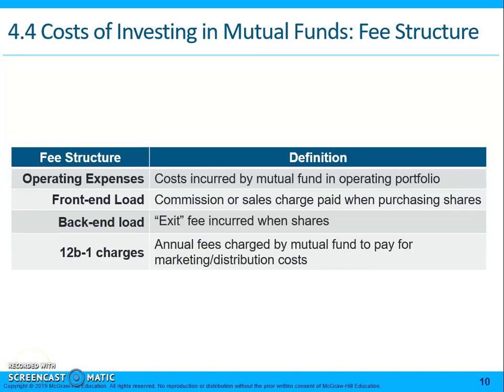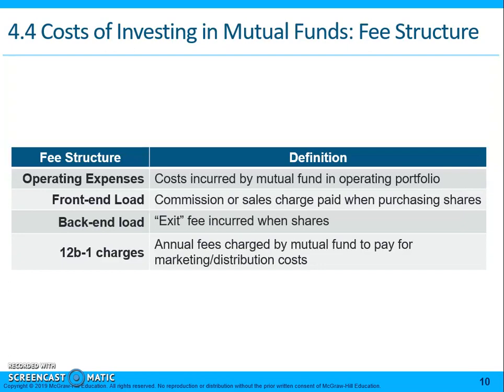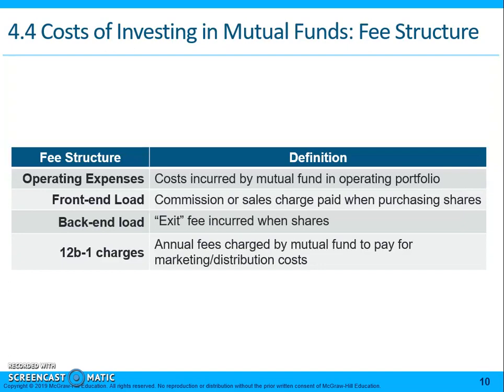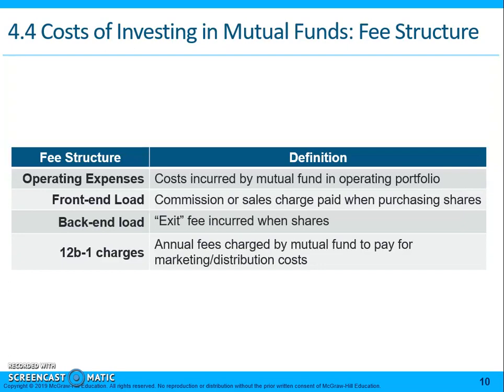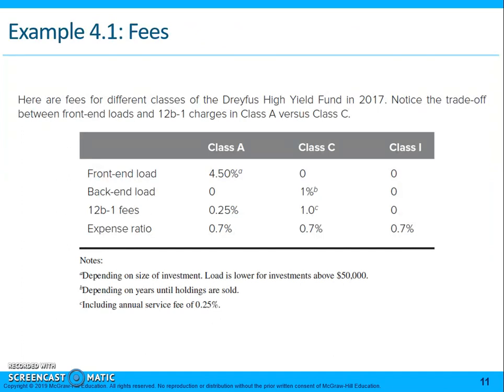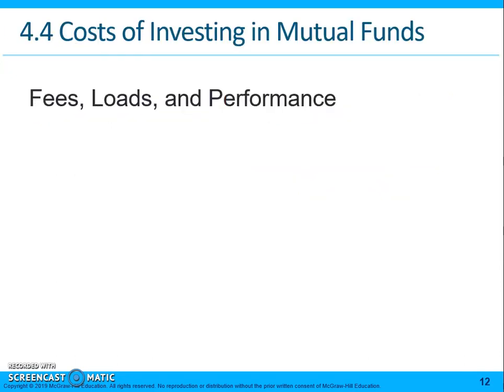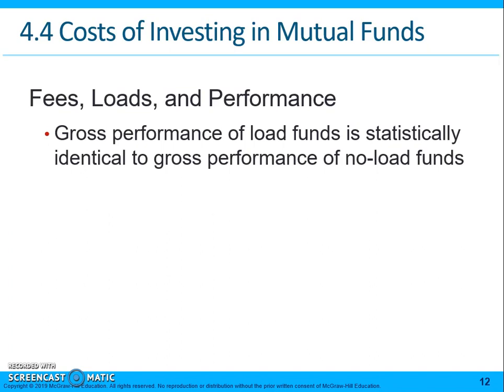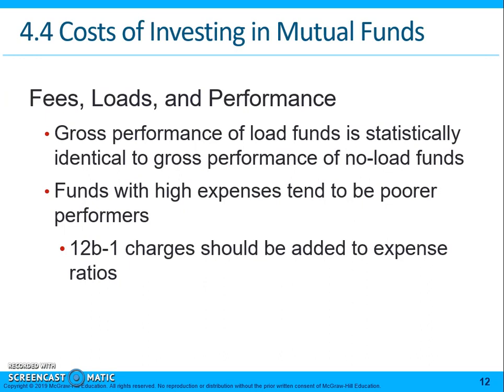Essentials of Investments - Chapter 4 3